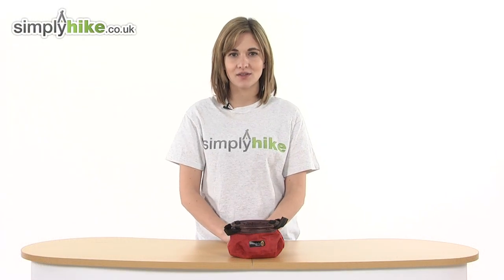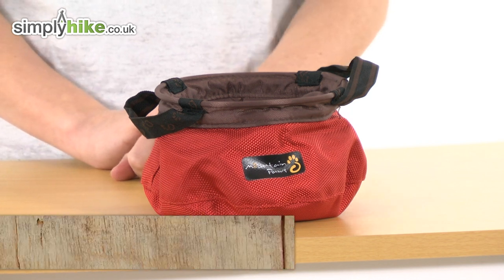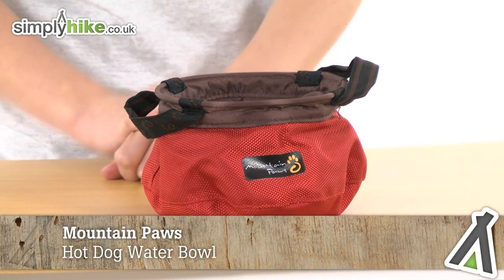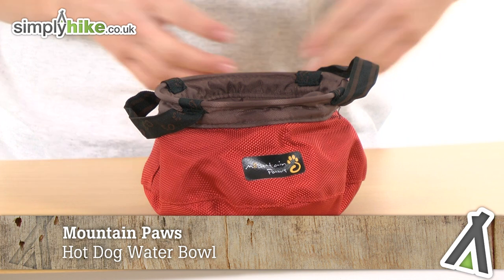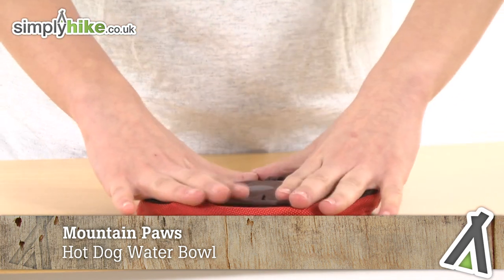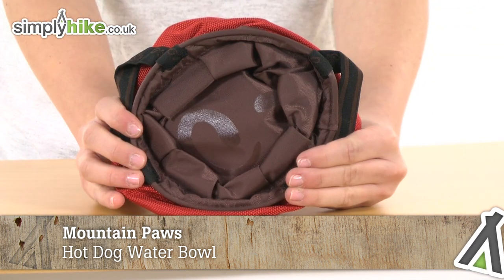Mountain Paws Hot Dog Water Bowl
This machine washable Dog Water Bowl is ideal for camping trips but also on lengthy, summer dog walks when they will need a drink on the go.  It folds away neatly to store in a rucksack.